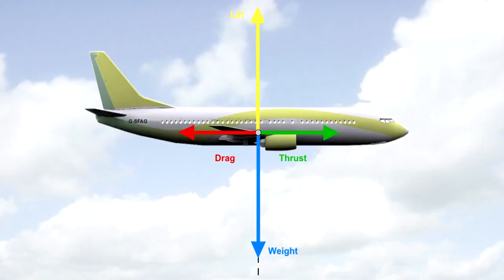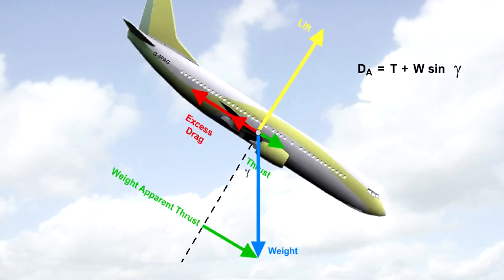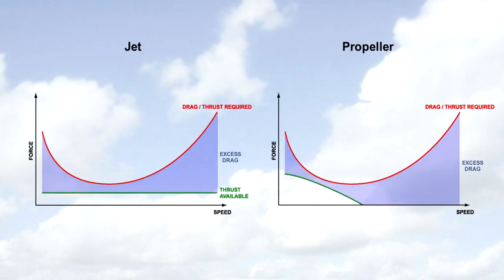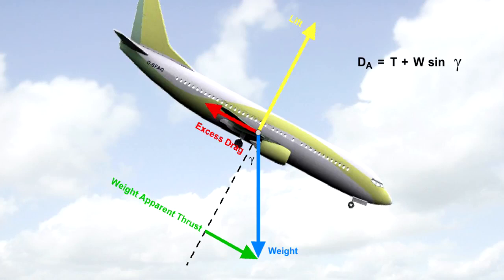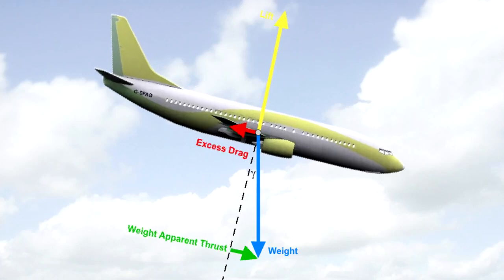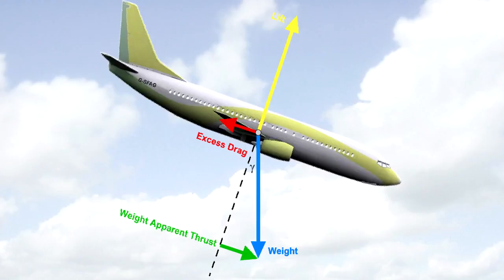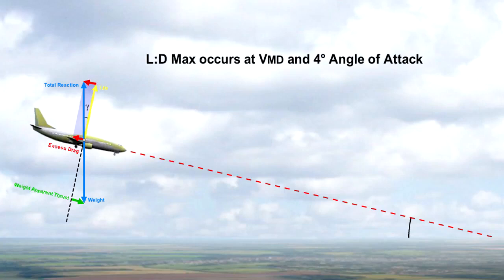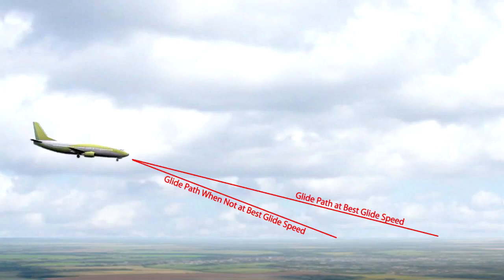13 General Performance Principles Descent Part 1